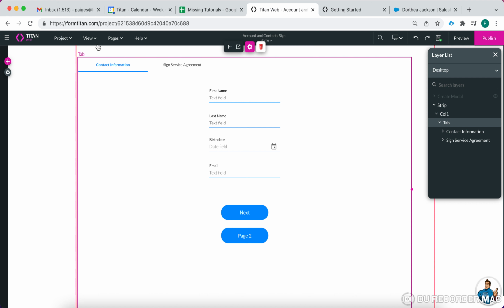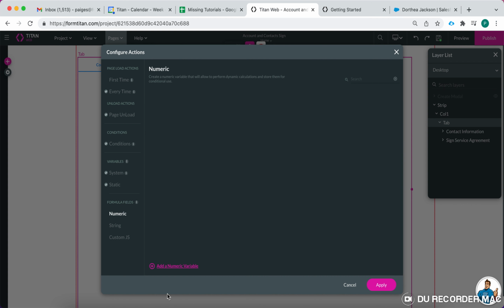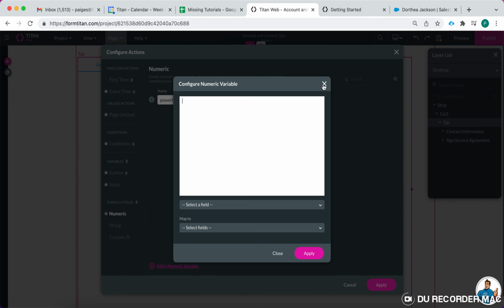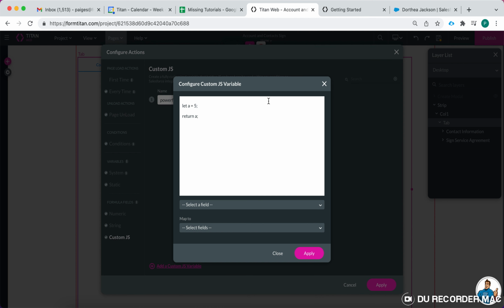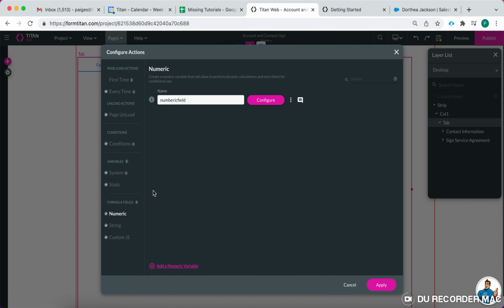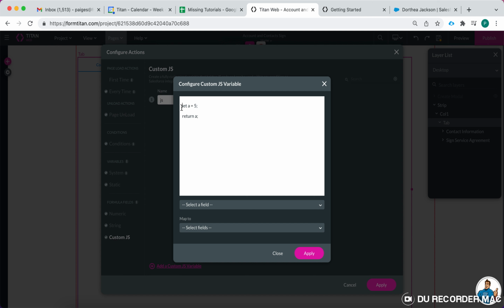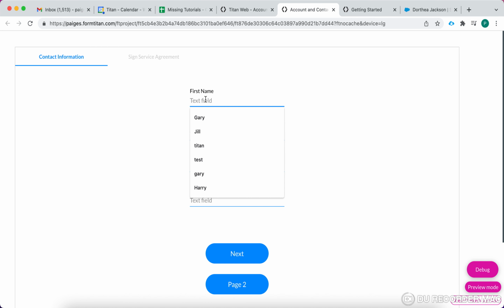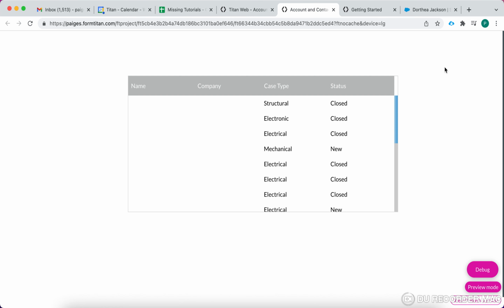Powerful Salesforce Web App / Configure Page Formula Fields in Titan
Transform your business using Titan's no code platform for Salesforce. In this video, check out how to configure formula fields on pages in Titan Web. Watch this tutorial to learn more about the depth of our Salesforce integration.

Our Web Application for Salesforce has tons of functionalities, and in this video, learn how to configure formula fields on pages in Titan. Unlock the power of Titan, and configure numeric values, strings, and JavaScript on a page by page basis. This ensures that certain formula fields are only mapped to a specific page.